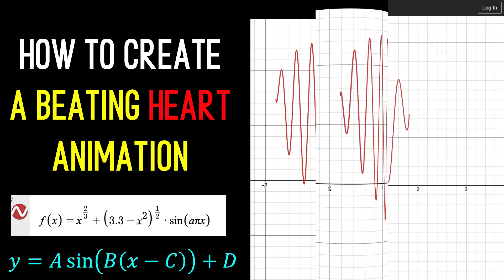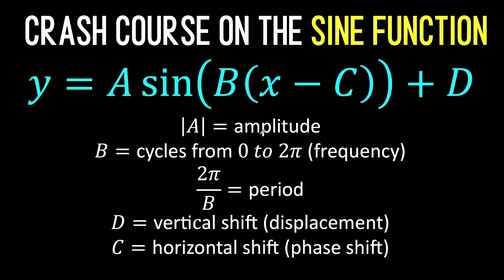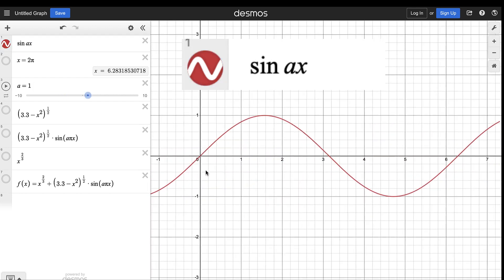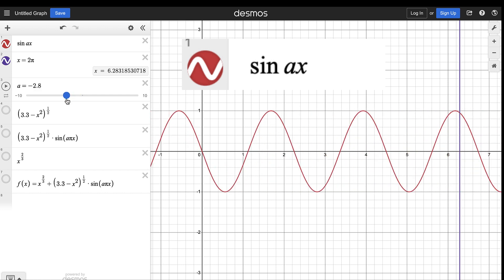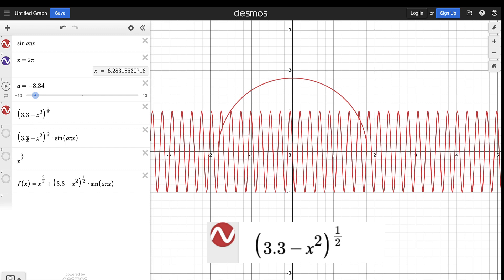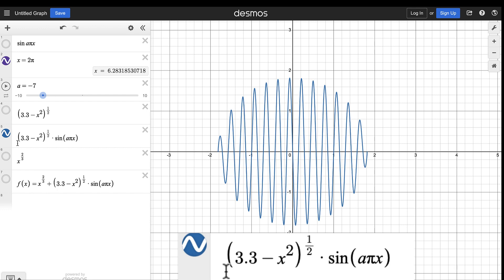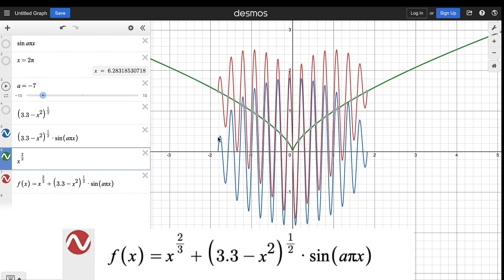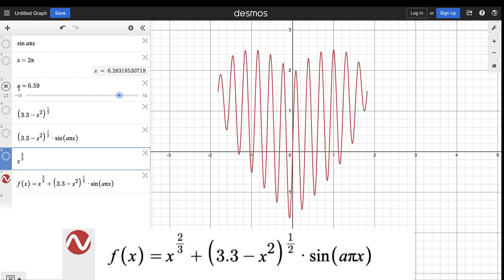How to Create A Beating Heart Animation in Desmos Using Sine and Exponential Functions